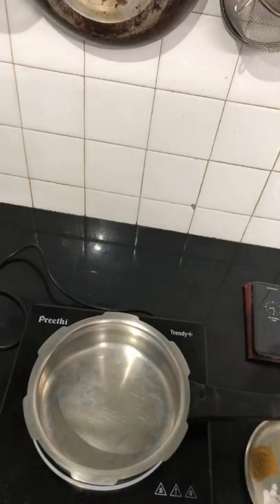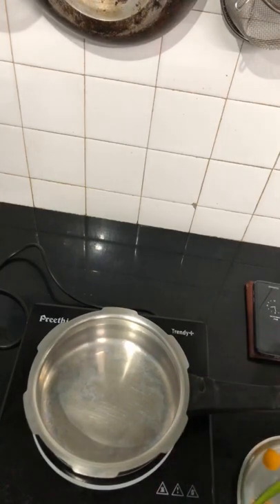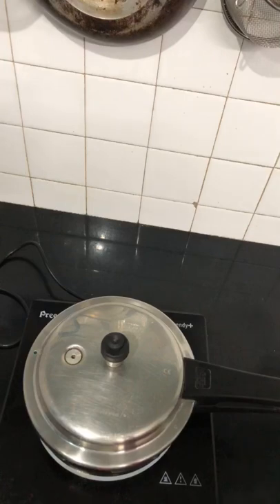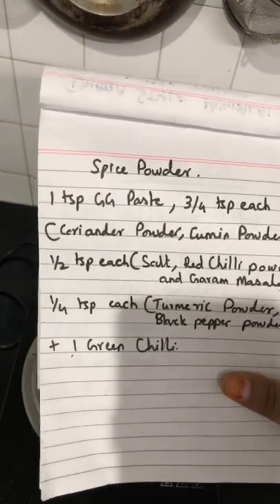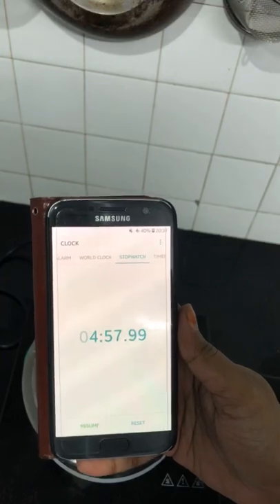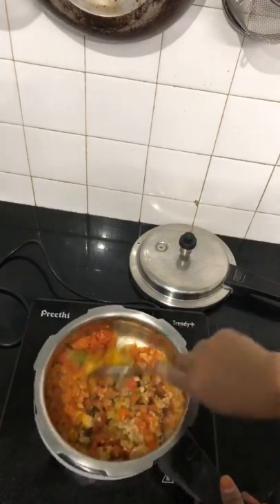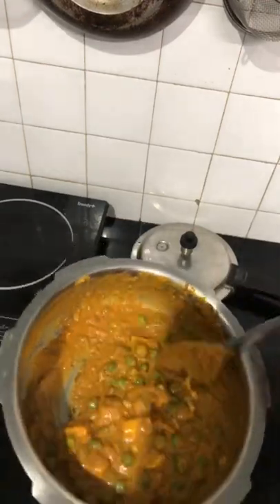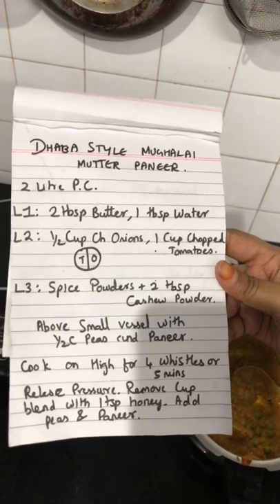Dhaba style mughalai mutter paneer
For buyers within India ,

For buyers outside india